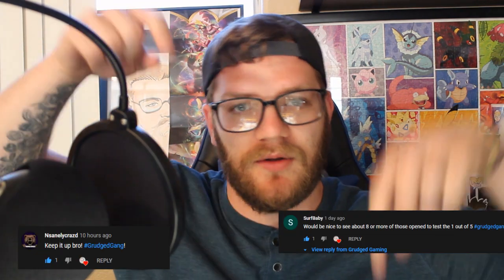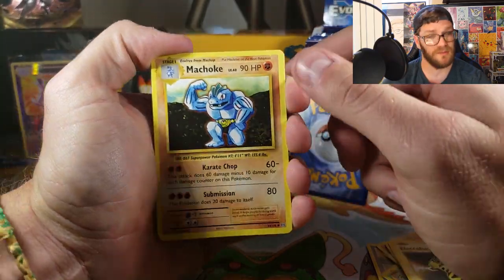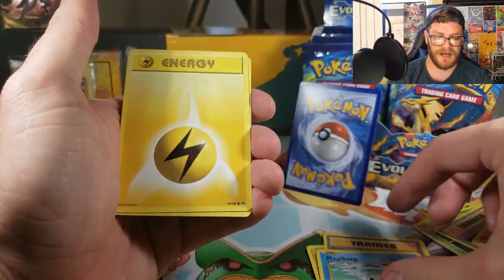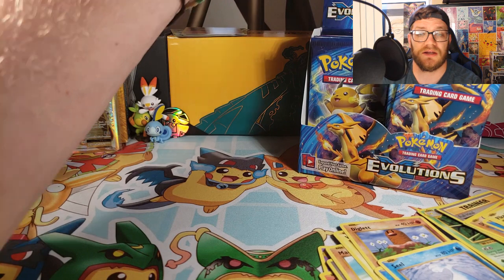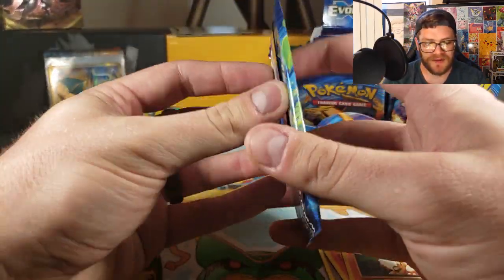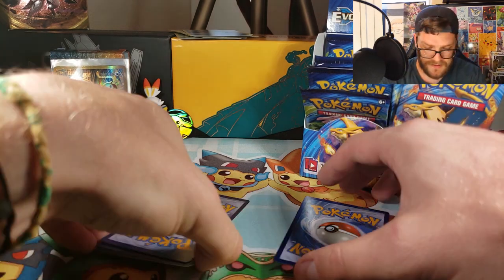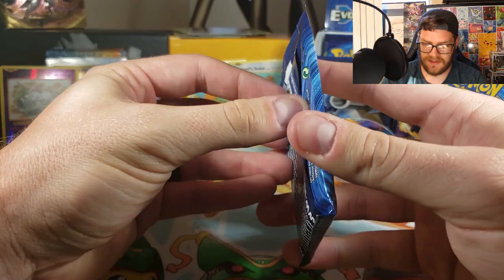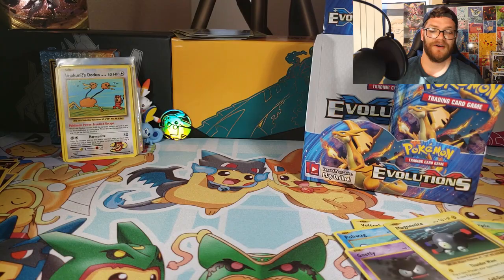*Birthday Week!* XY Evolutions Booster Box!! Part 1!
I finally get to open the XY Evolutions Booster box that I've been holding on to!